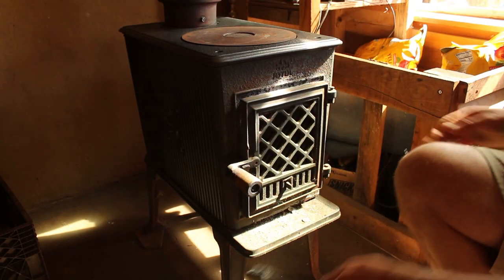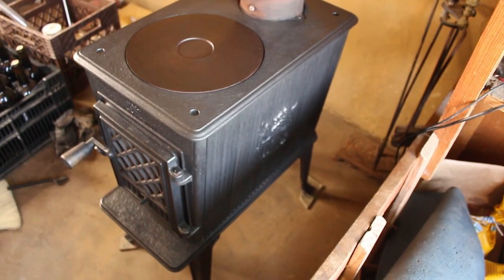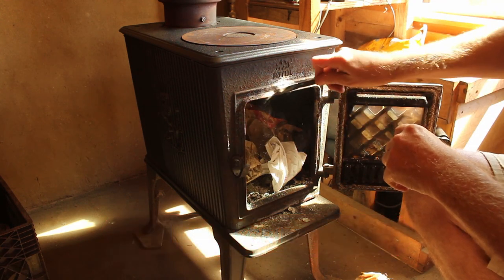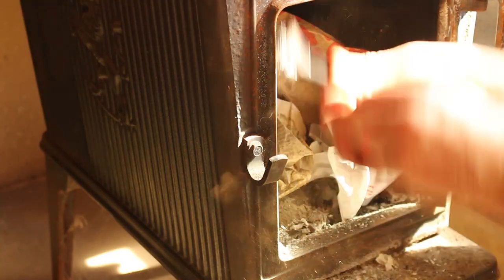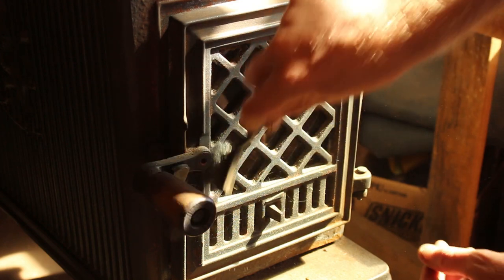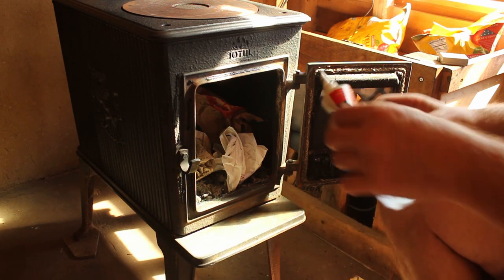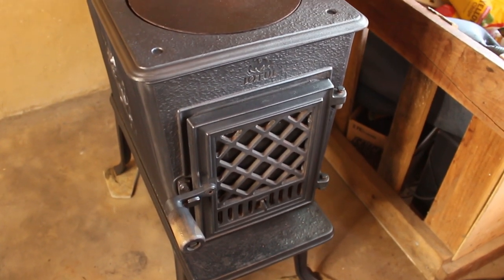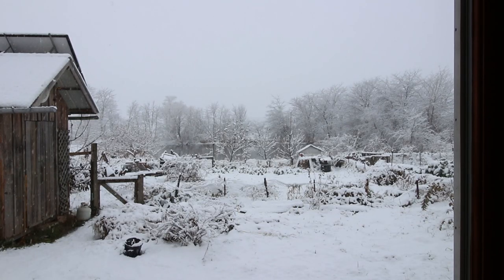Incredible and Satisfying Rusty Wood Stove Renewal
Throughout last summer, my wood stove was inexplicably getting rustier and rustier. It was only about 4 years old, but it was starting to look like it was 20. I decided to  make it a late summer project and with a little elbow grease the rusty wood stove underwent a transformation and renewal to almost like new. Here's how I did it.